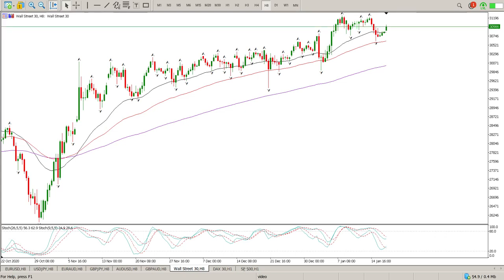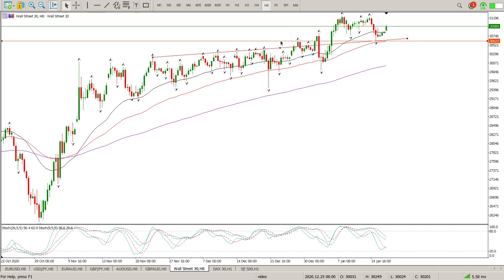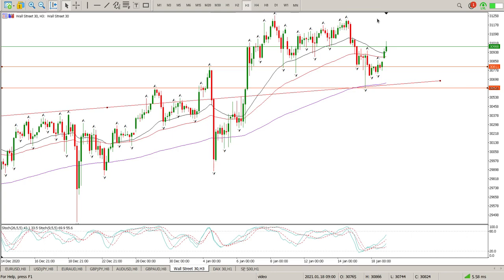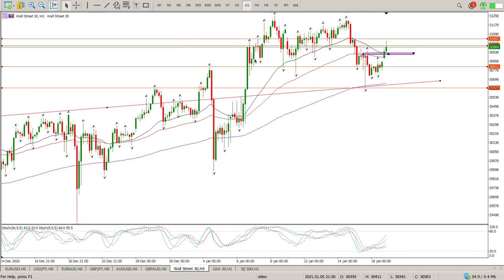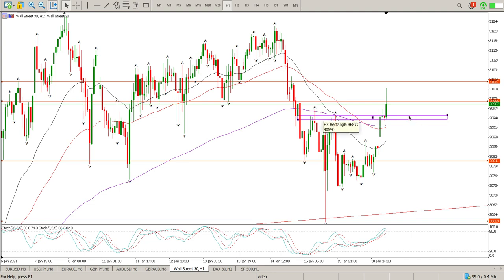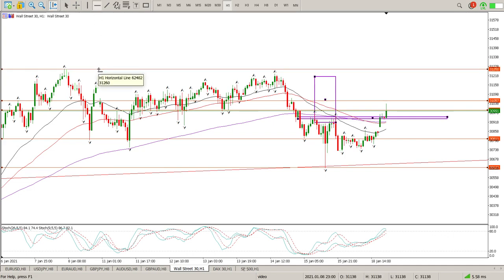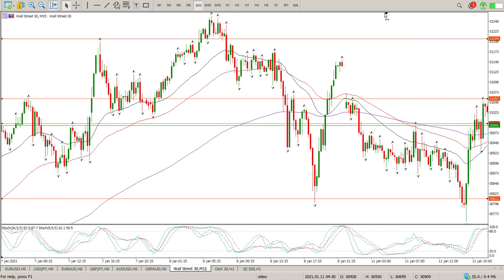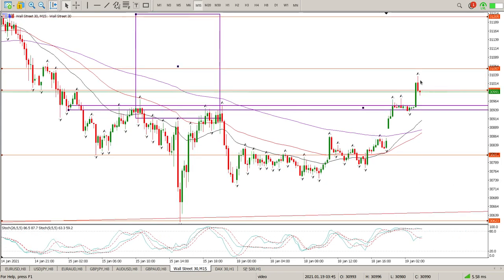DOW Jones today 19 January 2021 Trend Trading Strategy Technical Analysis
Daily Technical Analysis of DOW Jones today 19 January 2021